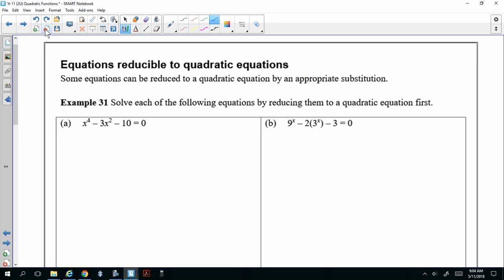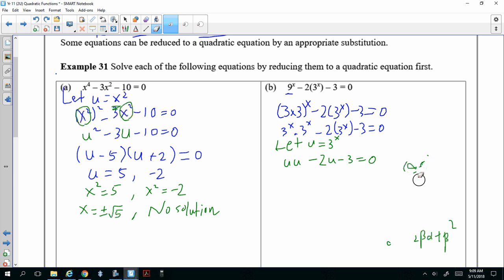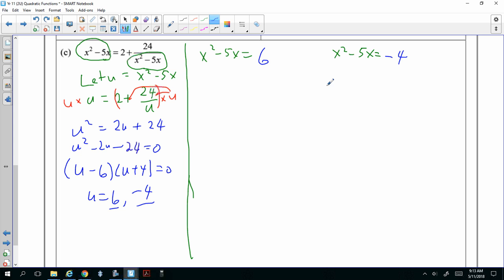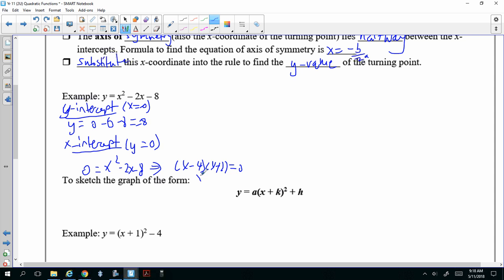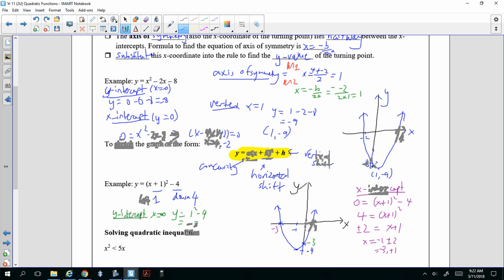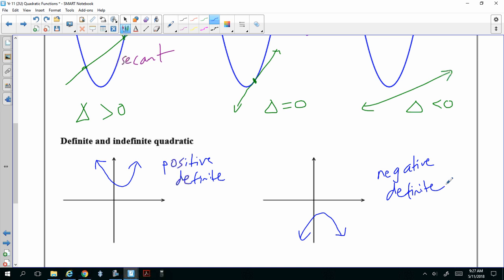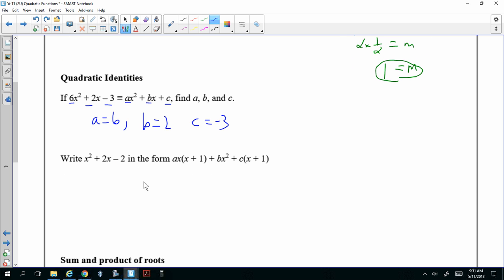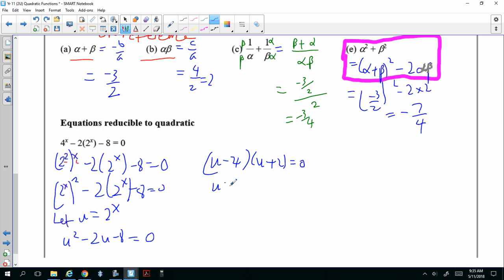Yr 11 Ex 9 6 Equations reducible to quadratic & summary of Quadratic functions